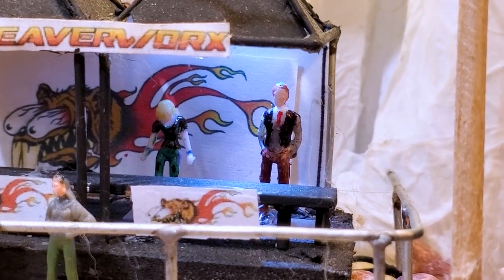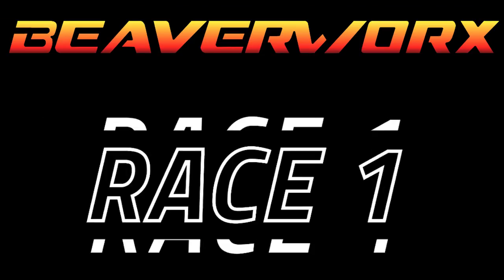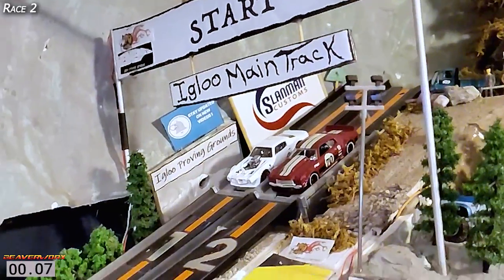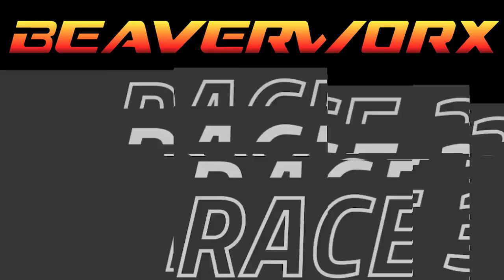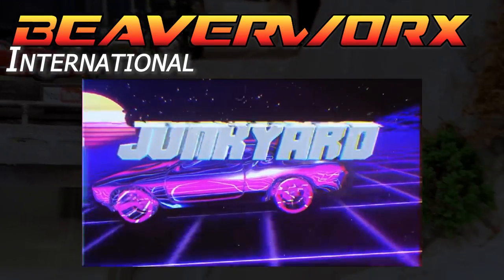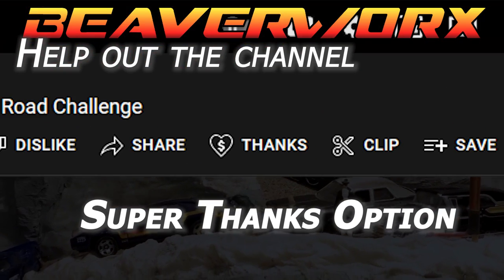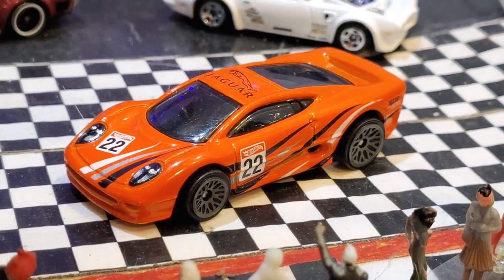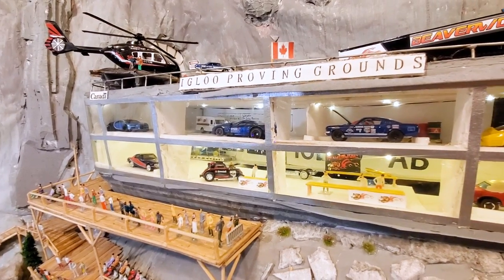HotWheels Diecast Racing Mainline Review 70s Muscle cars Firebird Vs Chevelle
Hear it is folks the next Mainline review Rip and Roll and the week is the 70s Custom muscle cars... check it out!!

This weeks Drivers

HotWheels 1970 Pontiac Firebird
Driver: Alex    Team: Goosebumps Racing

HotWheels 1970 Chevy Chevelle
Driver: Grimeshawk Team: Hawks Nest Racing